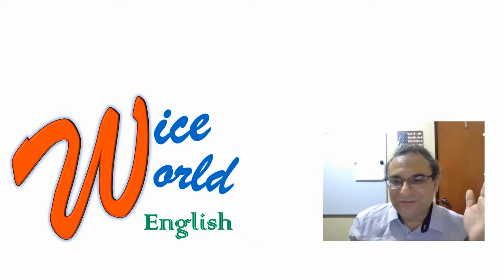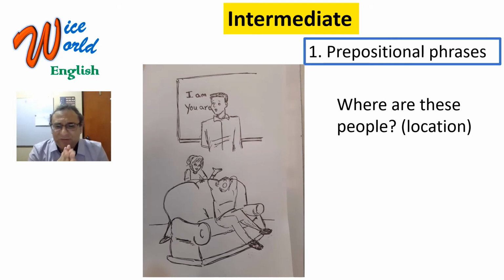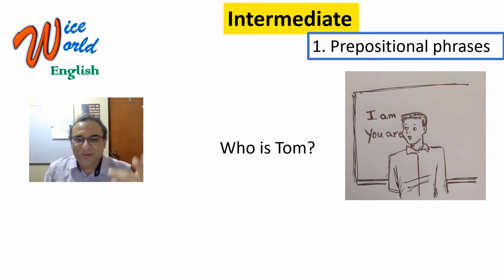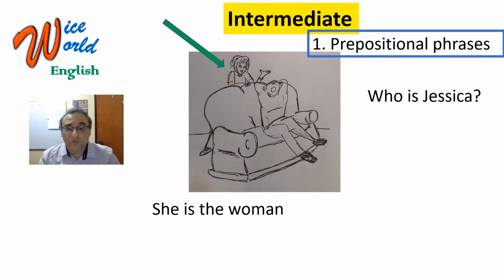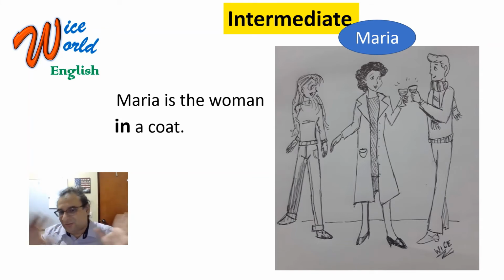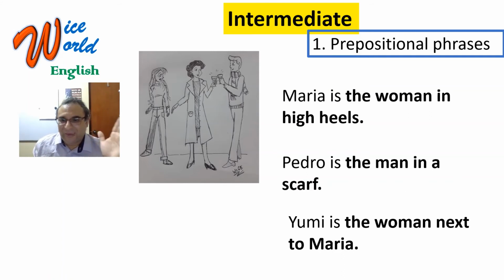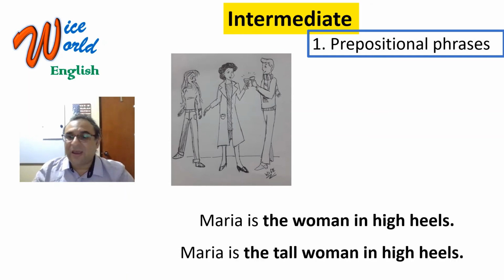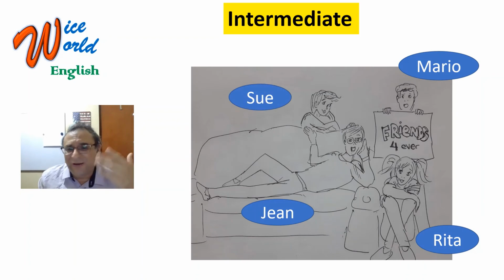How to identify people part 1 Prepositional phrases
This video will help you practice how to identify people. For example, when you are at a party or looking at some photos.